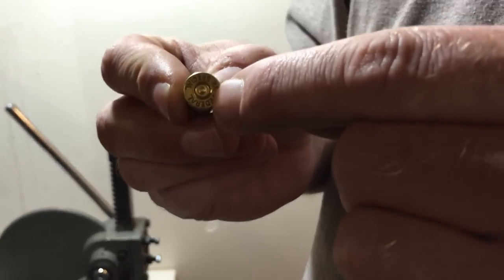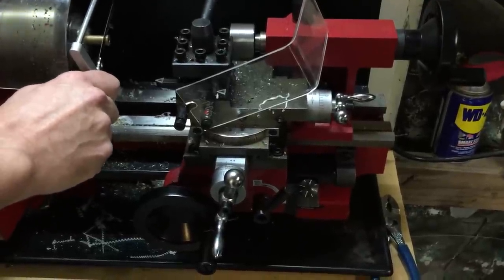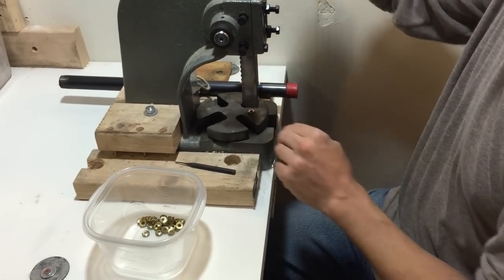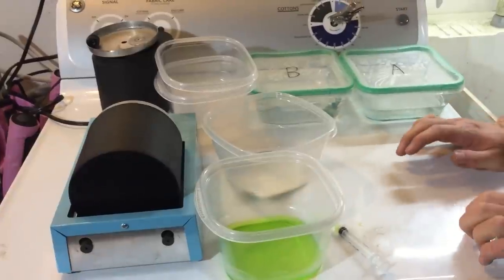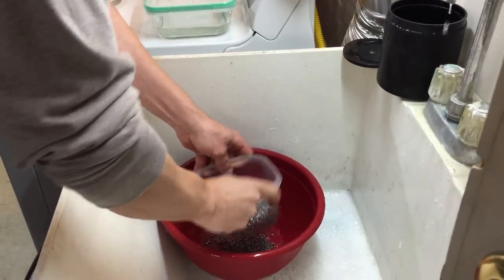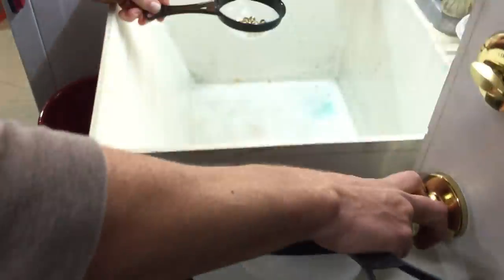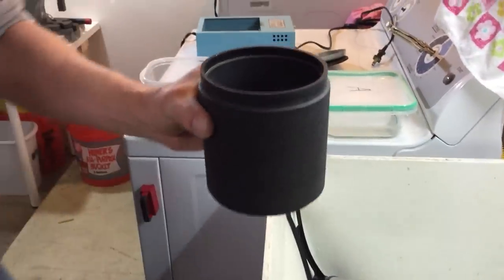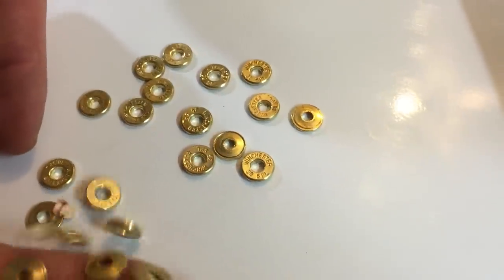Cutting, Cleaning, and Polishing Bullet Slices for Bullet Jewelry (10 Step Process)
Handmade Bullet Jewelry starts with cutting a Bullet Slice.  Our process was designed by an Aerospace Engineer and a Jeweler with decades of experience.  The result is our 10 step process that creates perfection every time.  When making bullet jewelry its important to start with the right cutting process so that completed jewelry pieces turn out perfect.

More information on DIY Bullet Jewelry and purchase supplies for making Bullet Jewelry